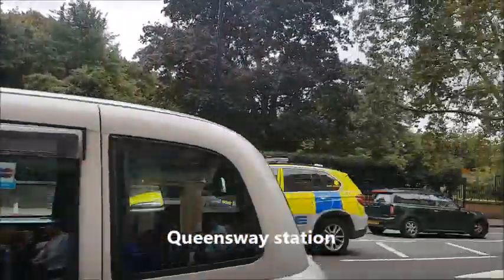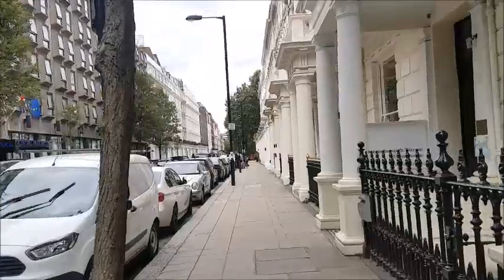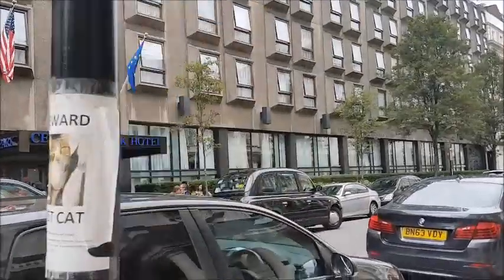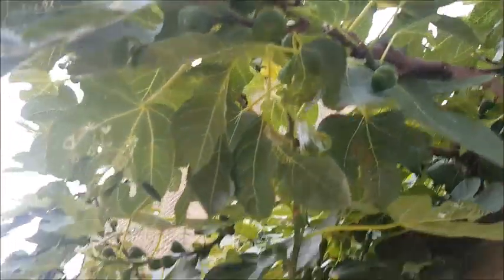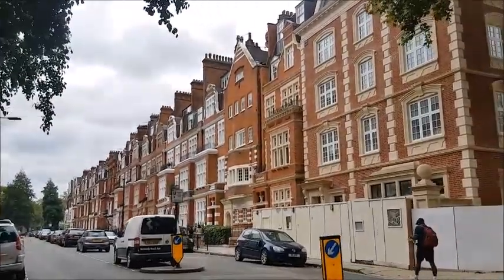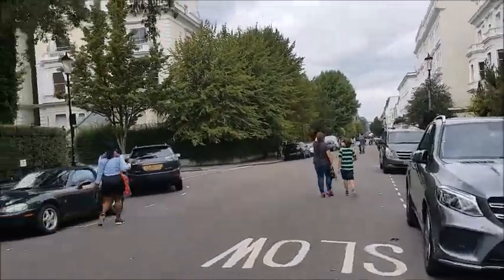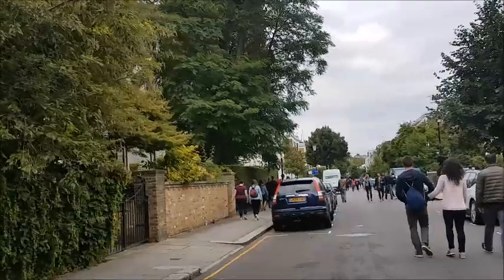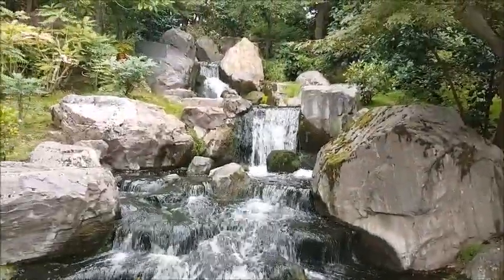London - Bayswater, Nottinghill Carnival, Holland Park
Filmed 270818